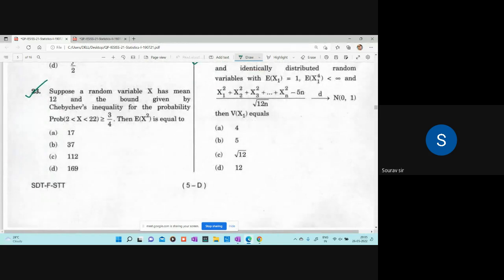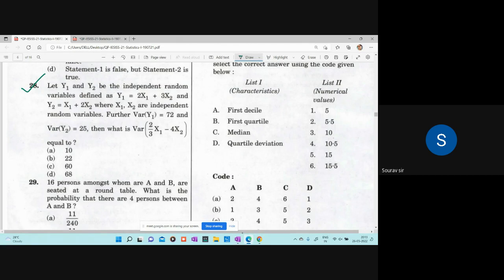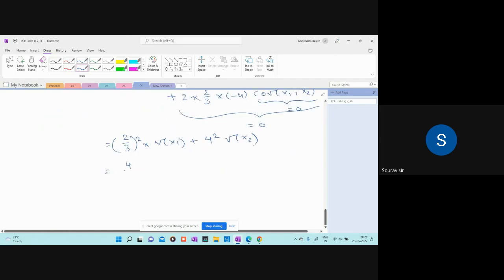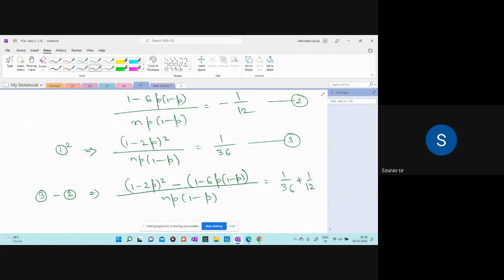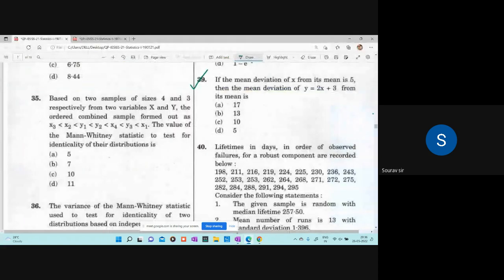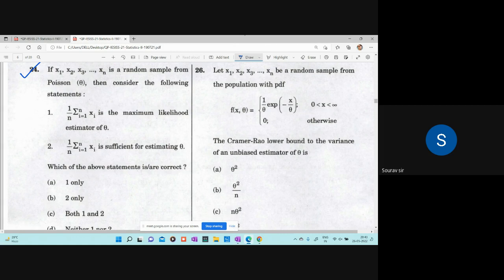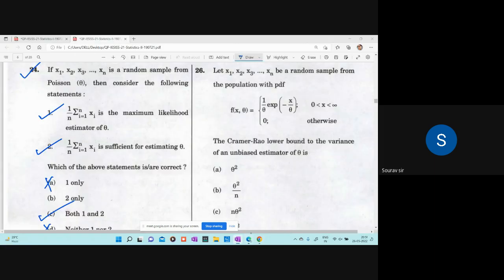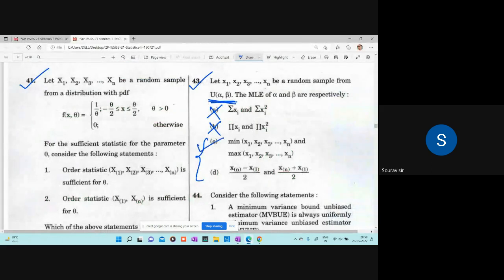Live Session On Indian Statistical Service - IES/ISS Exam 2021 Question Paper Solution || Statistics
ISS Special Session || Statistics Problem Solving Session || IES/ISS 2021 Q No 23, 26, 30, 33, 37, 38, 39, 17, 24, 41, 43 Explanation

Indian Statistical Service Exam Preparation || ISS Exam Tips & Tricks || Statistics 2021 Question Paper With Answer Key

IES ISS is a national-level entrance exam that is conducted by the Union public service commission (UPSC) of India to recruit candidates to serve under various administrative domains of the Government of India. Indian Economic Services (IES) and Indian Statistical Services (ISS) exams are held annually in various Indian states.

Indian Economic Services (IES) and Indian Statistical Services (ISS) are placed under the Group A of Central civil services and are responsible for the formulation, implementation of Economic Reforms in the nation along with the compilation of various statistics associated with different ministries of the Government of India.

Candidates must go through the detailed syllabus and pattern on the UPSC IES/ISS exam to have a clearer understanding of the exam. This will prevent unnecessary wastage of time to study less important and out-of-syllabus topics.
Candidates must prepare short notes to revise important formulas and points. This will help in quickly revising the entire topic.
The candidate must be up to date with the latest affairs and news. It is important to read the newspaper daily and practice aptitude tests.
Aspirants must solve previous years’ question papers and mock tests to assess their abilities and learning. This will help to target the weak areas and improve them before appearing in the exam.

📌WHATSAPP AT

FOR

 📚   STUDY MATERIALS